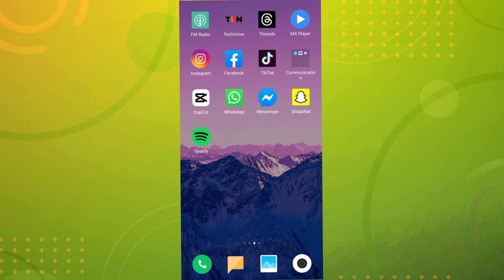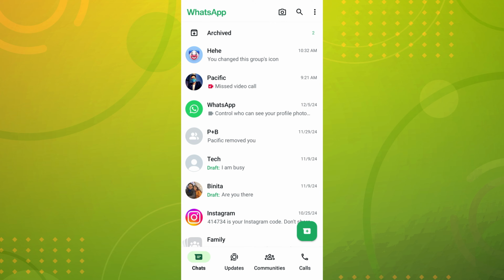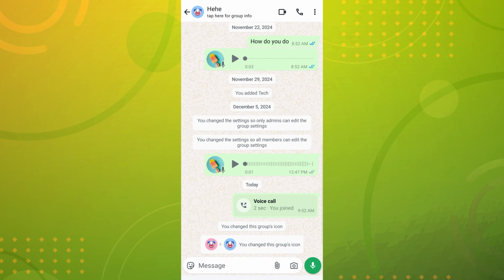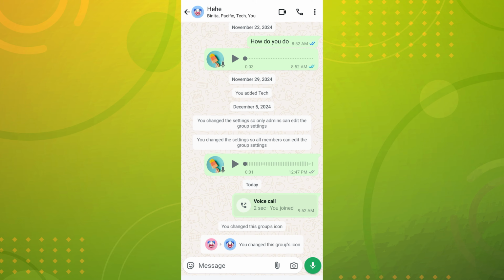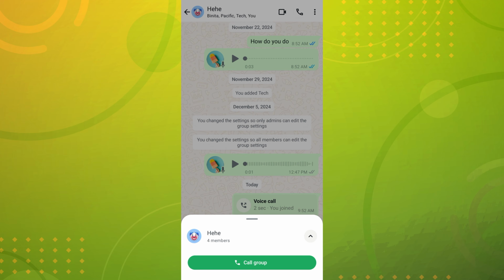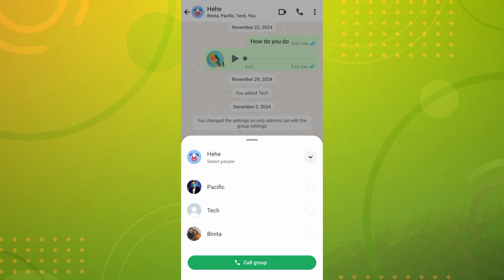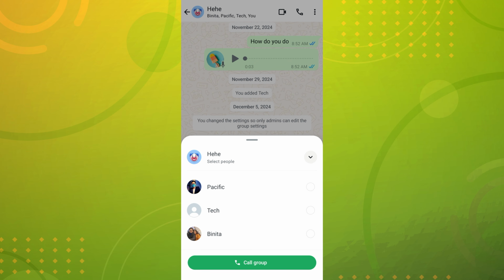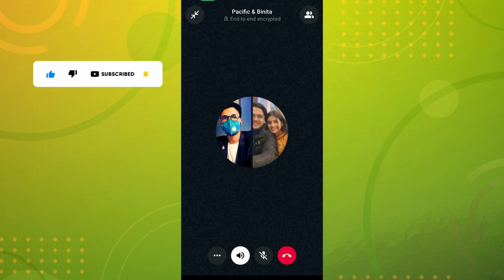How To Make WhatsApp Group Call For Certain Person | Call With Some Members On WhatsApp Group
Do you want to make a WhatsApp group call for a certain person? You can call on the WhatsApp group excluding some members with just a few simple steps.

Making a WhatsApp group call for certain people is initiating a call within an existing group chat but selecting only specific members to include in the call.

This feature allows you to make a group audio or video call without involving every member of the group.

If the discussion or topic is relevant to only a subset of group members, it saves others from unnecessary interruptions. Instead of creating a new group or making individual calls, you can quickly select relevant participants.

It eliminates the need to message members separately and coordinate a call, as all group participants are listed for easy selection.

🔶STEPS🔶
To make WhatsApp group calls for certain people,
1. Open the WhatsApp application on your mobile device.
2. Scroll down and open the group chat to make a call for specific members.
3. At the top of the chat conversation, tap the audio or video call icon.
4. To exclude someone from the group call, tap on the group name.
5. You’ll see all the members of the group.
6. Select the contacts you want to include in the WhatsApp group call.
7. Tap on the call button.

This way, you can make a call with only the people you choose, even if they are part of a larger group chat.

- - - - - - - Similar videos:- - - - - - - - -

This Video Includes:
○hide someone on whatsapp group call
○whatsapp group call for certain contacts
○how to call one person on whatsapp group
○call a specific person in a WhatsApp group